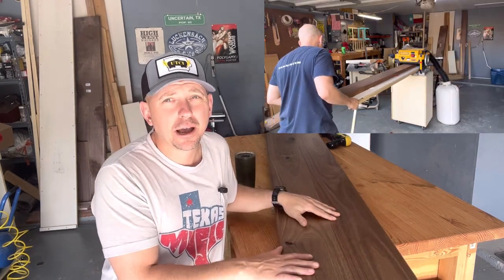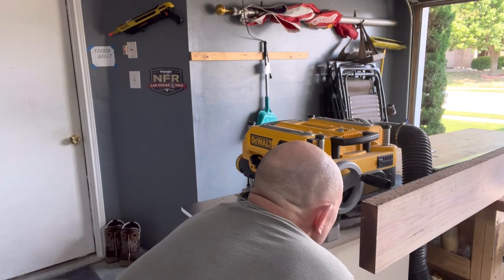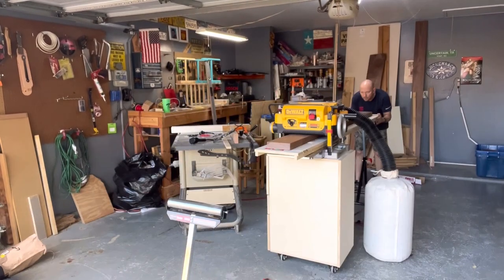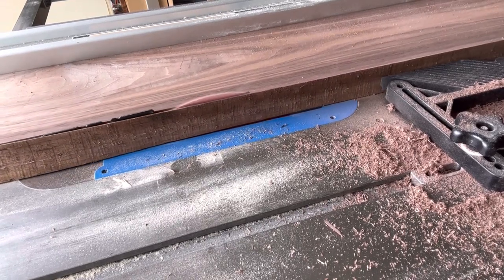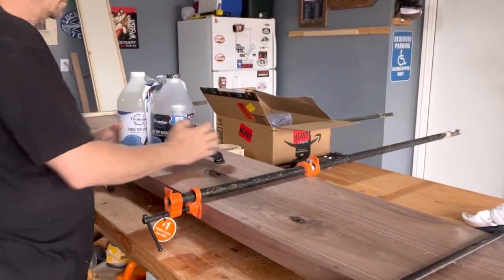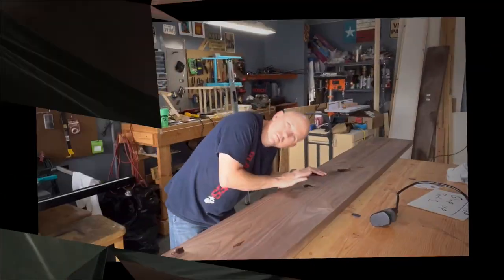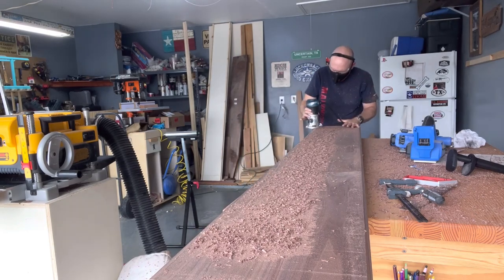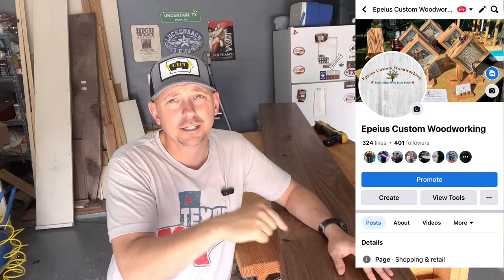Walnut Table Top With Epoxy filled knot holes (No legs)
I take two large pieces of walnut supplied to me by the customer and turn them into a table top. The customer wanted to order and apply the legs themselves. They only needed the table top.
The boards ended up being warped and I had to make a sled in order to plane them flat.
This video turned into two videos and the second video will come out soon after this.

♦Tools/Material I used in this video
My Sander DWE6421
Best Tape measure Ever
Tight bond III
Awesome Shims
Good Circular Saw
Dewalt planer
Pipe clamps
Epoxy used in video

Freud Dado Stack
Sander with variable speed
Cordless Drill
Kreg pocket hole jig
Impact driver I use
Reciprocating saw
Propane torch
Craft paint I use on projects
Wood burner similar to mine